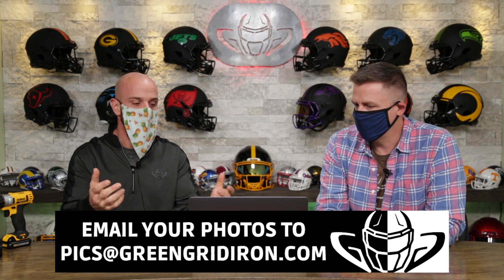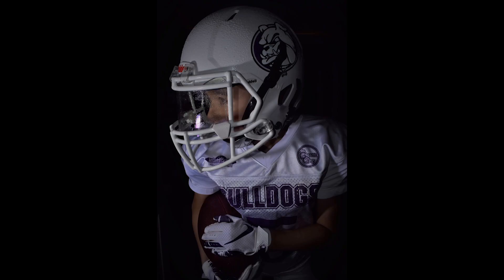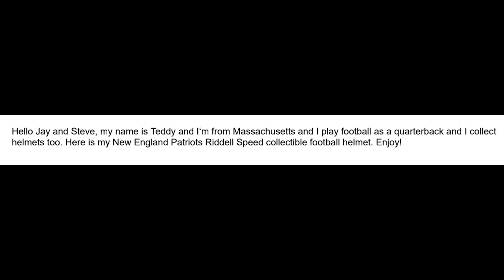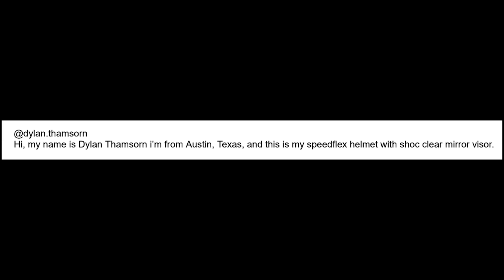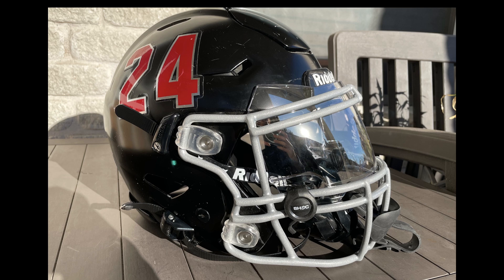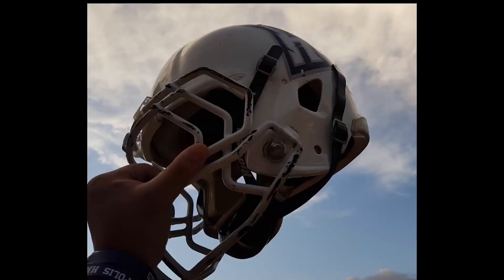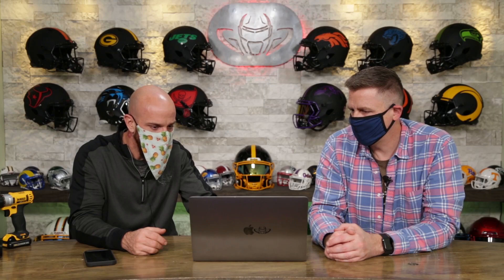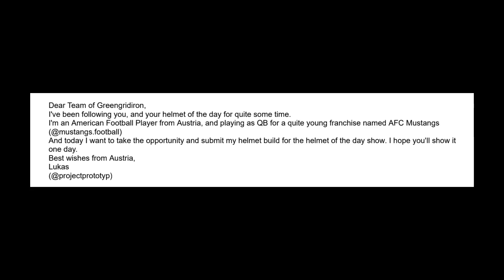We Want To See Your Helmets Ep.64